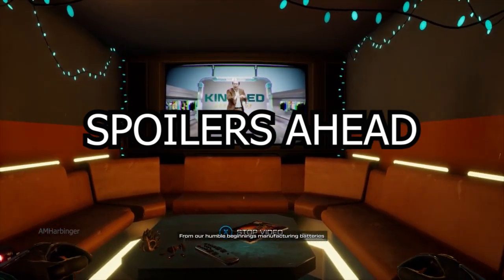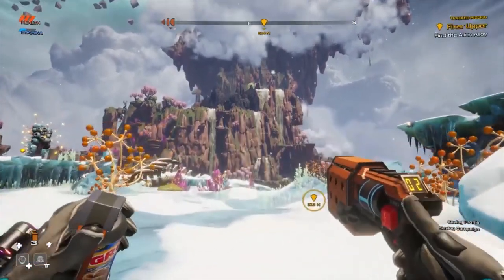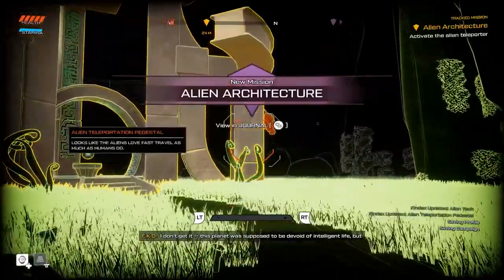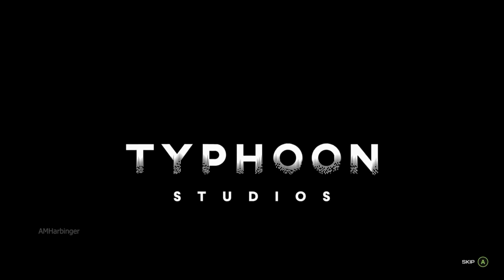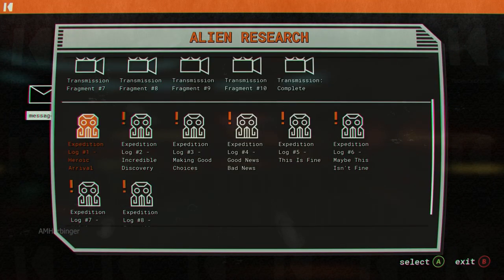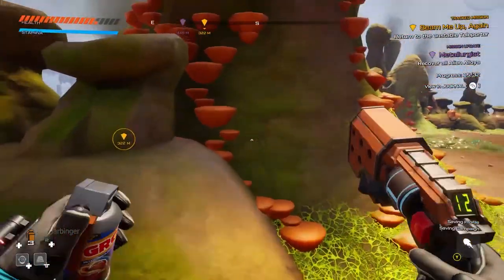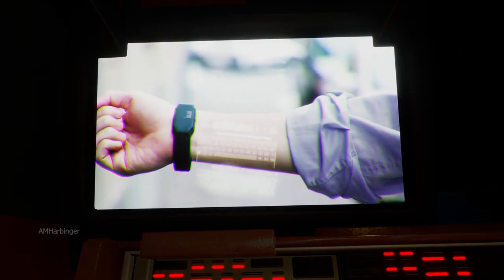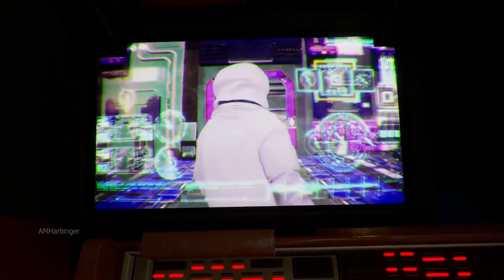Journey to the Savage Planet Ending Explained